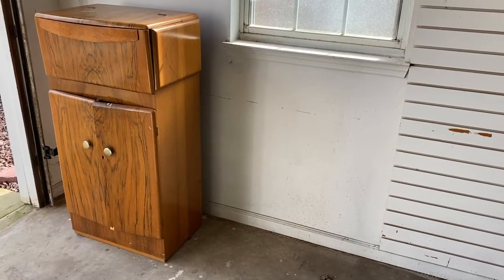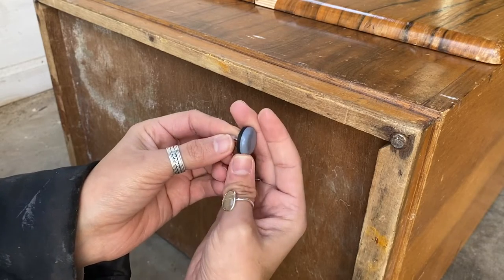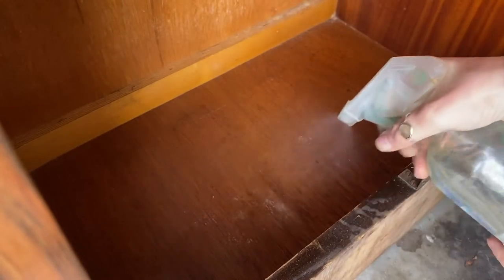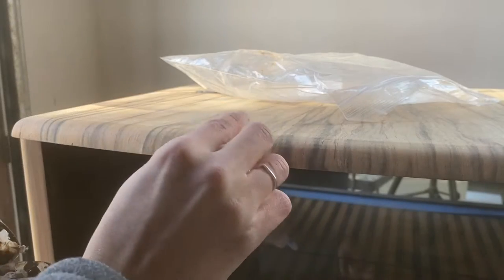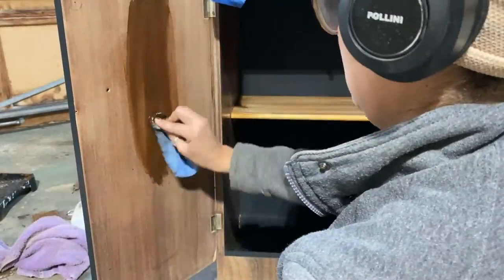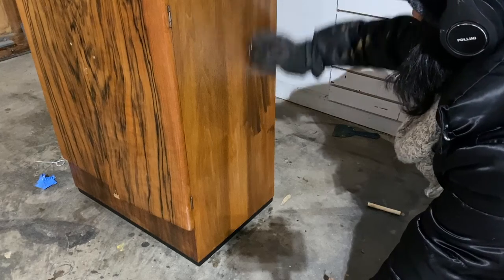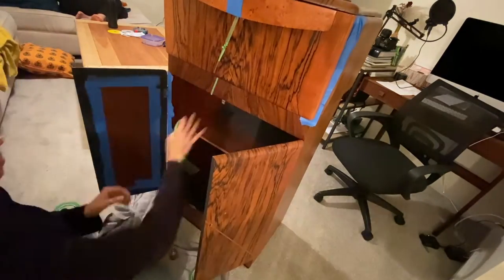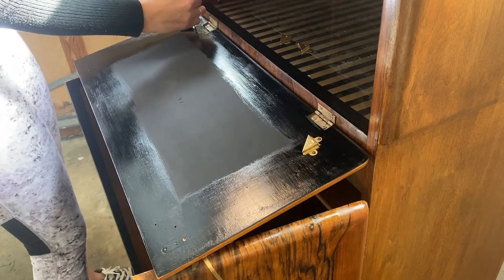Zebra Wood Bar Cabinet Makeover | Restoration + Tape Design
Hey Guys!

Welcome back to another episode of Missflips! In this episode, I am making over this stunning bar cabinet starting by restoring it and then adding my Missflips flair! This piece took me 2 months to find and we finally got one!

MissFlips

PRODUCT LIST:

Glue Syringe:

Smart strip:

Gold spray paint:

Spongy Sanding Pads

Reusable Sand Paper

Wood Filler

Wipe On Poly